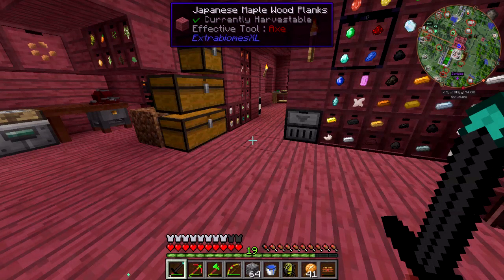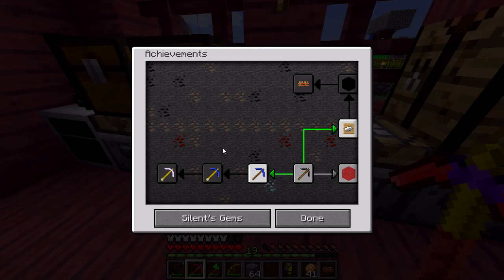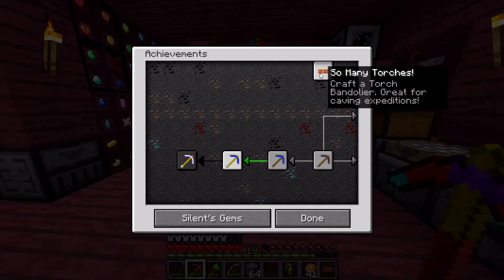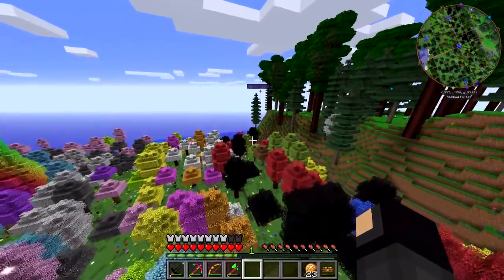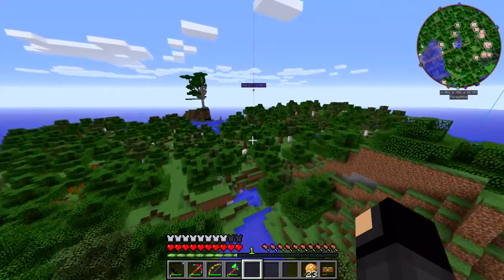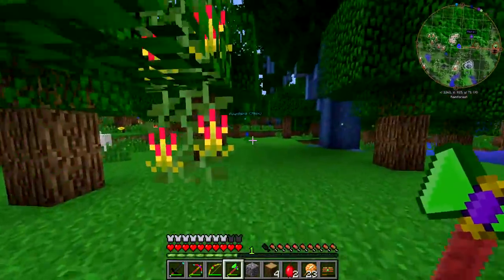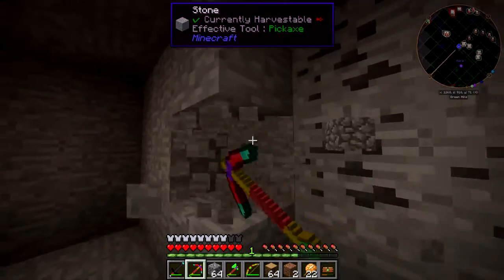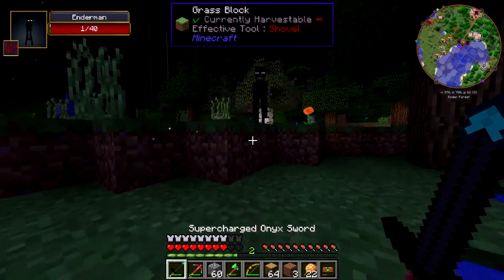Minecraft: Modular Mayhem - ep. 03 - Base Location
I've selected a place to build. Now I need to get settled in the area, cut my dependence on spawn, and figure out what to build.

Pack: Modular Mayhem by Iskandar - Get it on Curse or the FTB launcher!
FTB pack code: Modular Mayhem
Changes: Added OpenComputers
Private server, sorry.